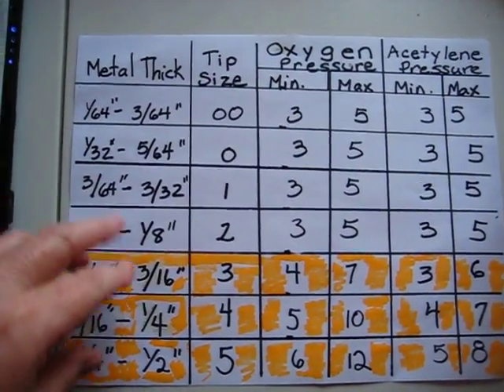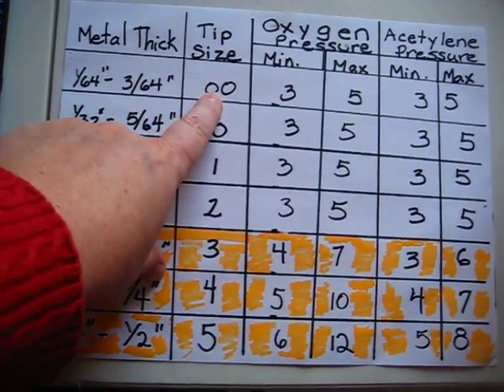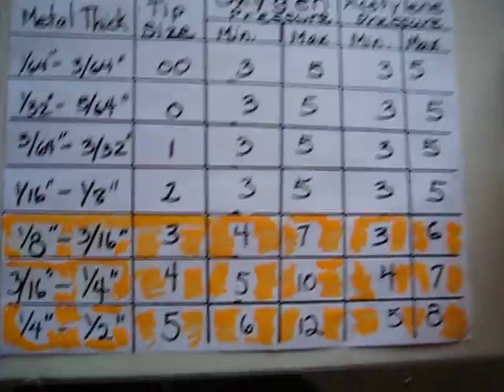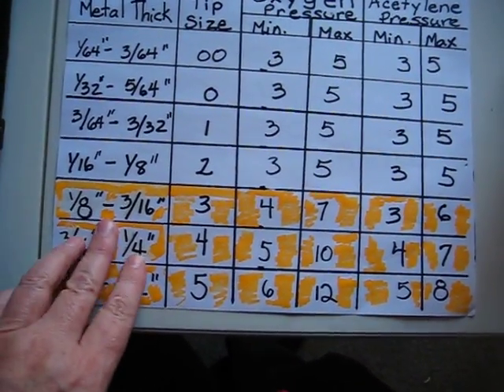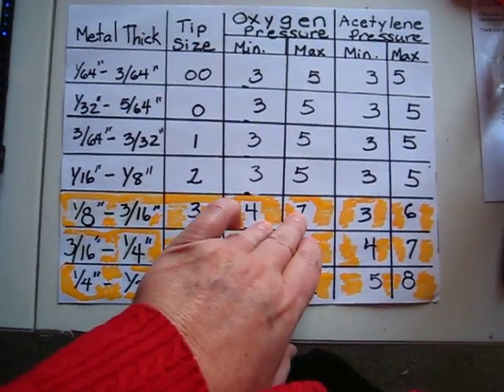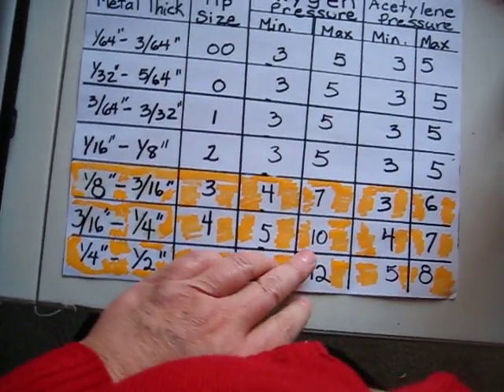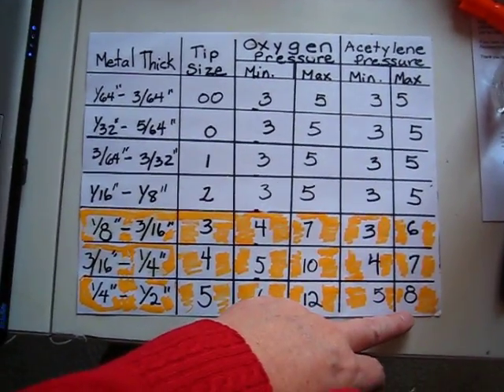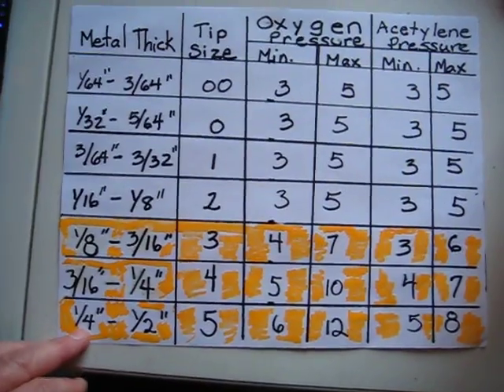METALTHICKNESS AND PRESSURES JAN 25, 2011 001.AVI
Welding Chart: This is the graph chart of the metal thickness, tip size, oxygen and acetylene pressures that are listed in the book.  It says to also never go over 15 on your acetylene max. pressure